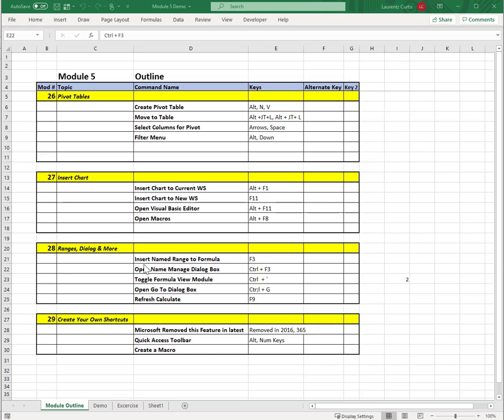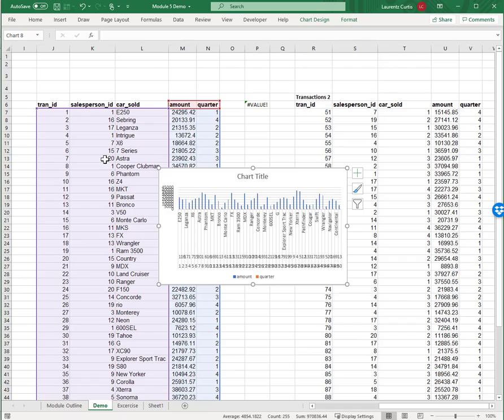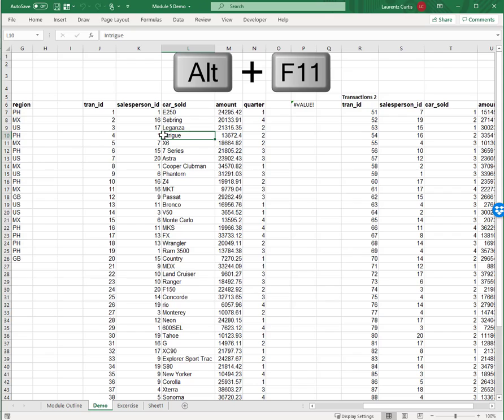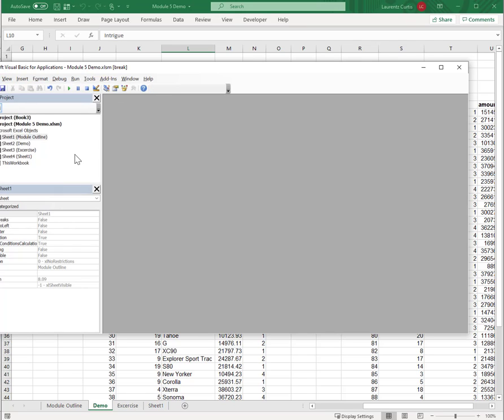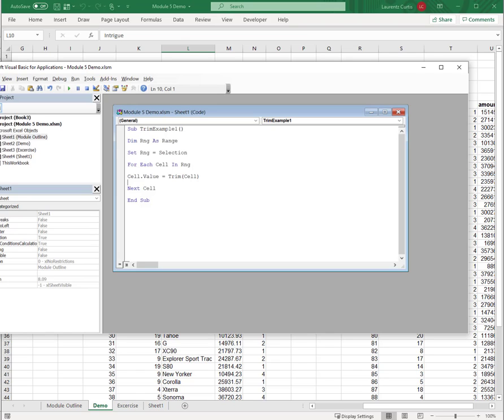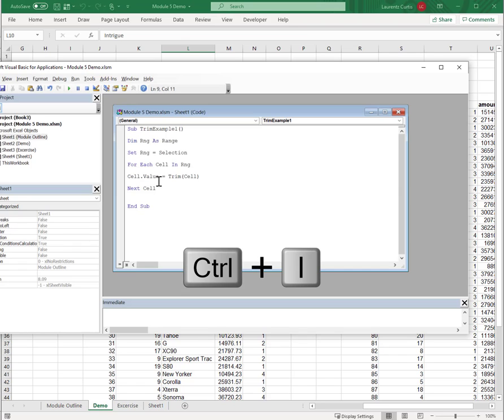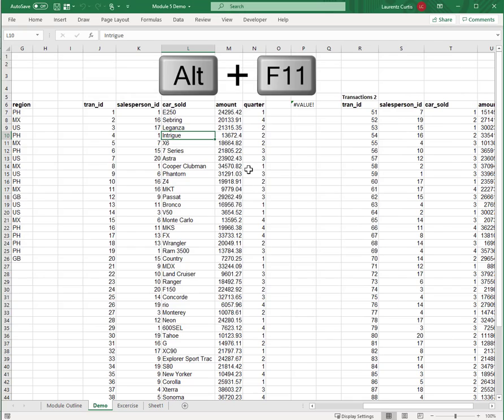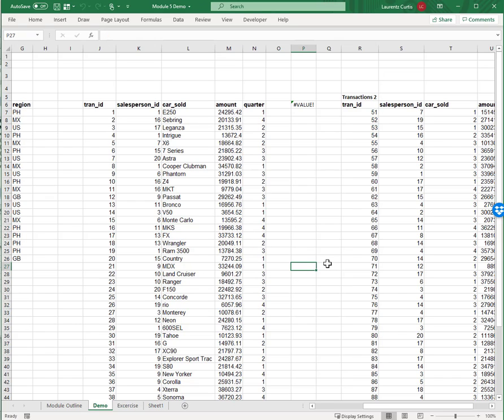Microsoft Excel - Insert Chart Shortcuts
Insert Charts and Macros:
In this video we will learn about inserting charts in worksheet. You can make any kind of charts in excel with macros, its easy and time saving process in excel. There are two ways to insert charts on worksheet, first is F1 by which you can add chart to the current sheet and the second method is F11 by which you can add charts into the new worksheet.
Here are the keys to remember:
• Insert chart on current worksheet:  Alt, F1
• Insert charts on new worksheet:  F11
• Open visual Basic Editor:   Alt, F11
• Open Macro Dialog Box:    Alt, F8